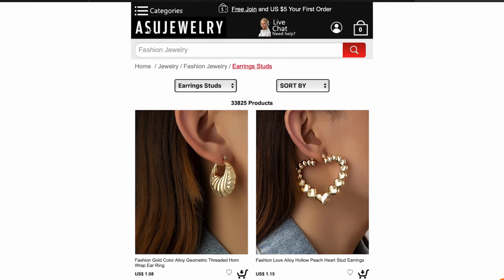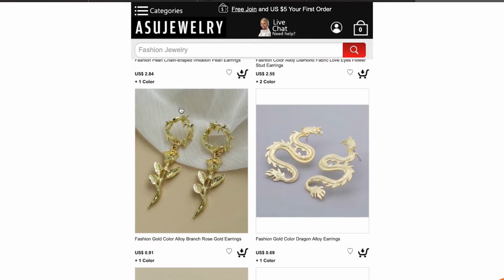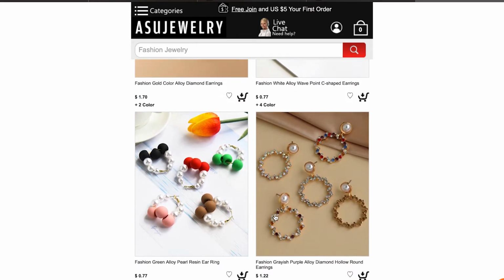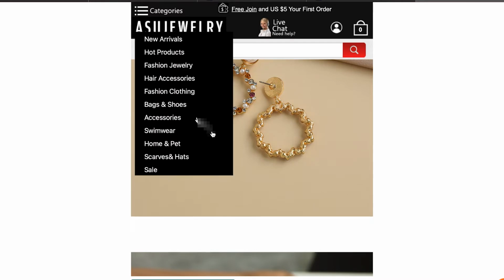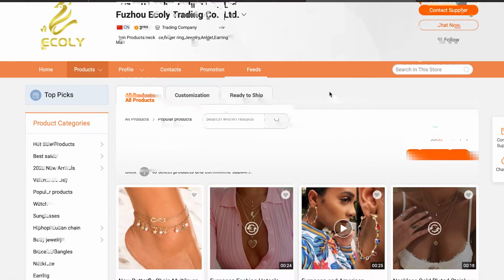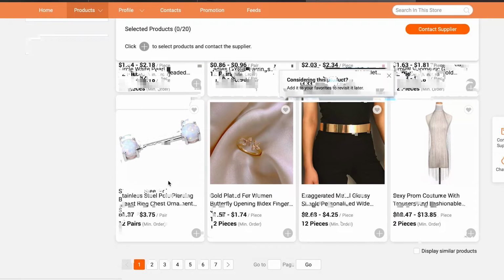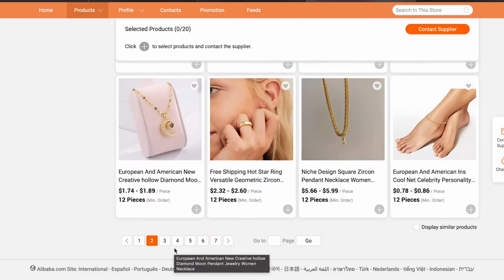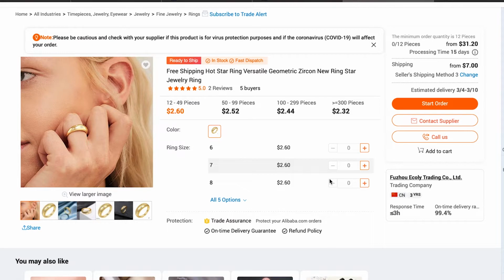Free Jewelry Wholesale Vendor | How To Start A Jewelry Business | Jewelry Vendors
Hey Hustlers!! This video will provide you with 5 FREE Jewelry Vendors and tips on how to connect and build relationships with jewelry vendors. We have provided jewelry vendors we've used to be successful in the fashion accessory and jewelry industry.

If you have any questions or concerns feel free to drop them down below. 👇

Check it out 👈 We have an extensive vendors list, filled with more vendors and a business journal that will assist you on your business journey.